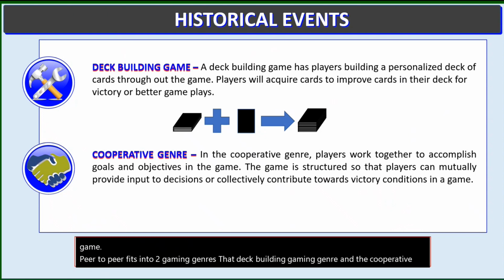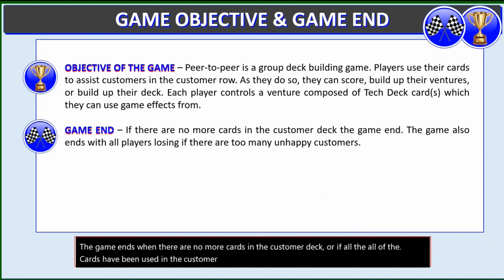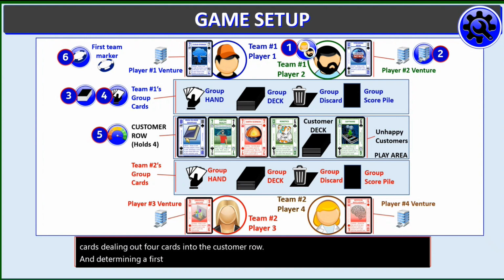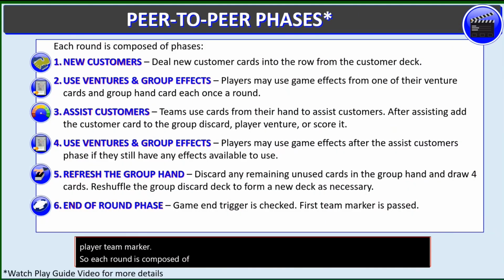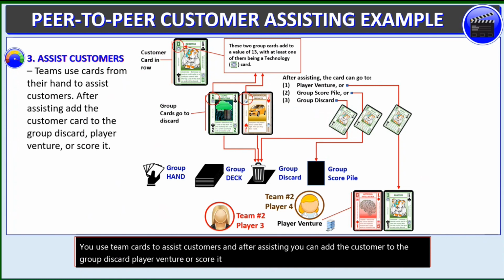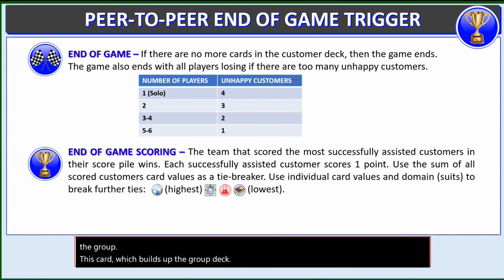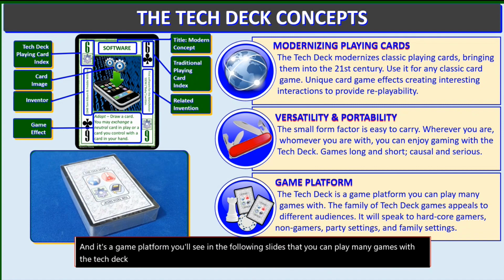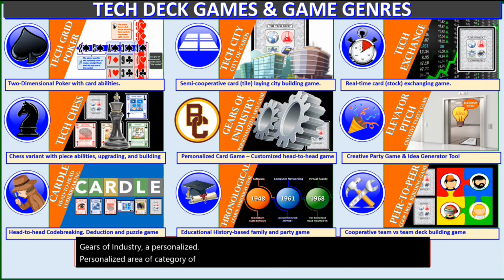Peer-to-Peer Introduction Video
Peer-to-Peer is a team deck-building game using the Tech Deck, a 21st century deck of playing cards. Each player/team has asymmetric abilities from their venture that develops over time. Teams compete to assist customers from the Customer deck. Peer-to-Peer is ninth Tech Deck game. Check out the other games: Tech Grid Poker, Tech City, Tech Exchange, Tech Chess, Gears of Industry, Elevator Pitch, Cardle, and Chronological at my website cheung.interzone.com or boardgamegeek for resources and rules download. Tech Deck intro and other play guide videos are on my youtube channel.